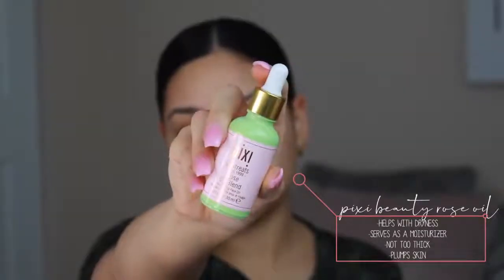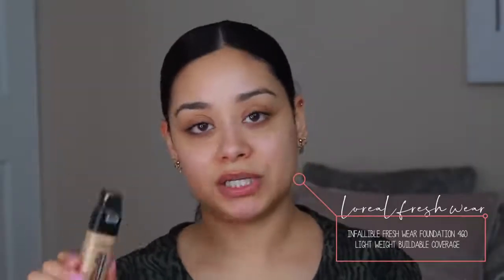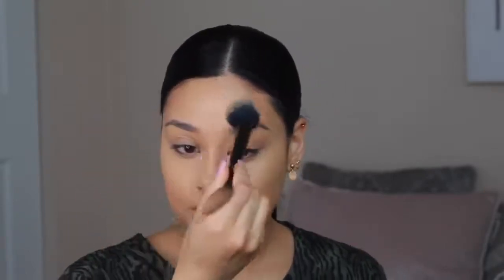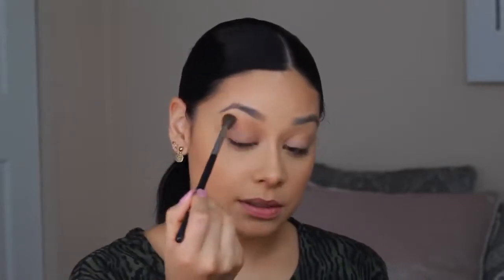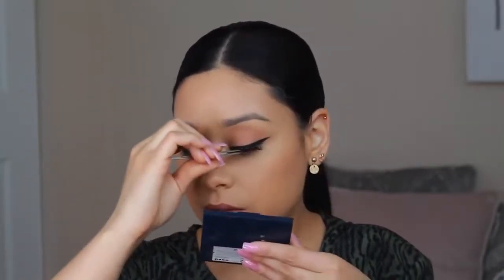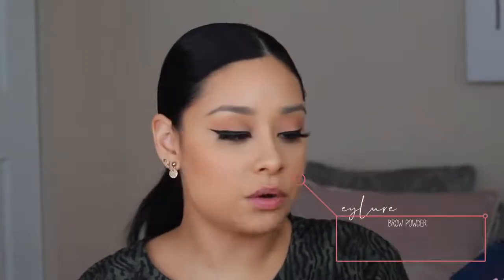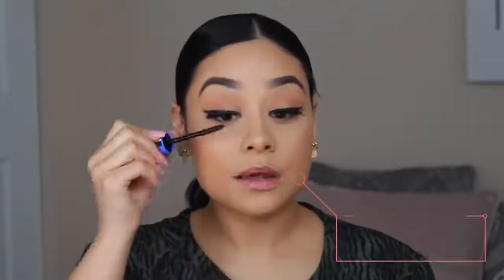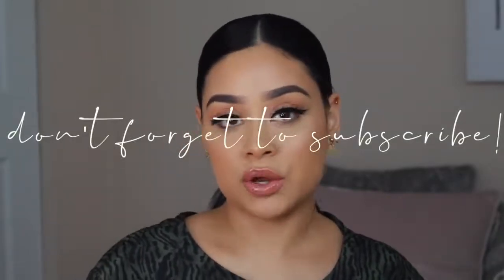DRUGSTORE MAKEUP TUTORIAL